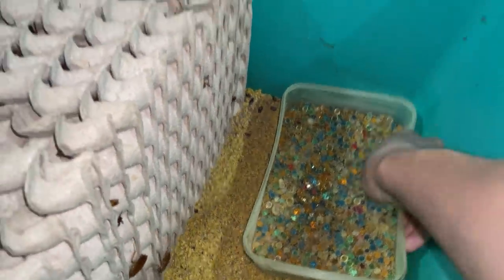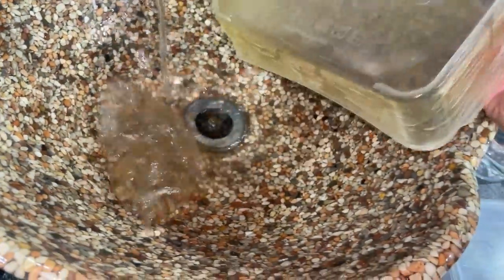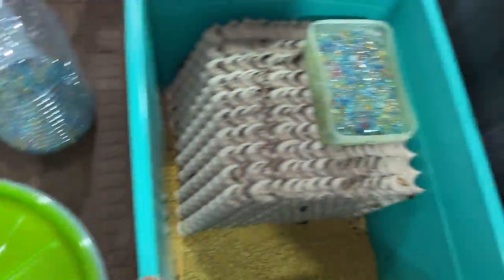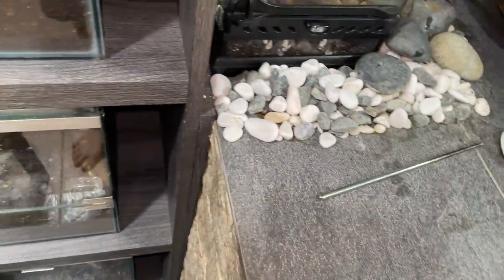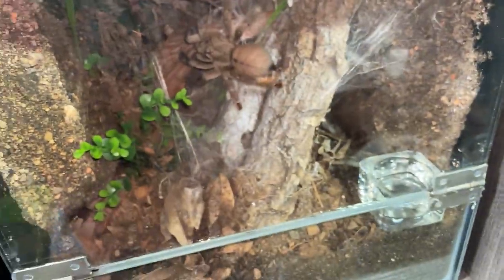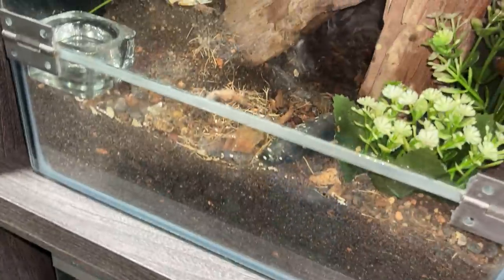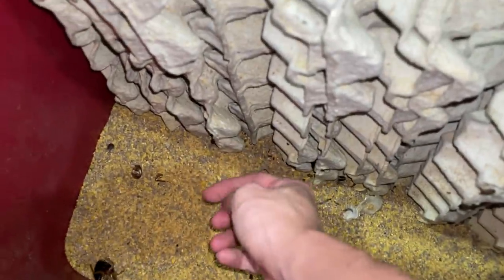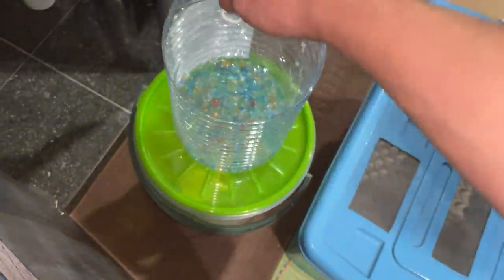Gonna move the roach's water dish up